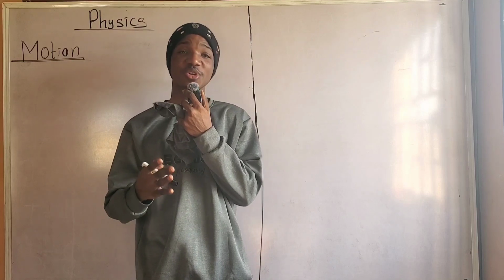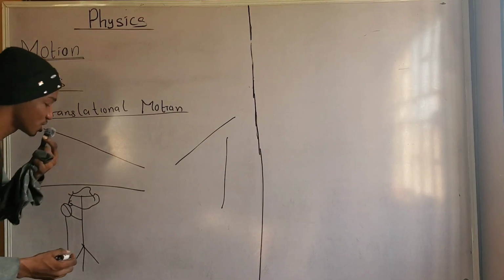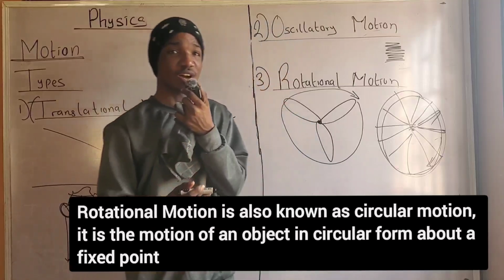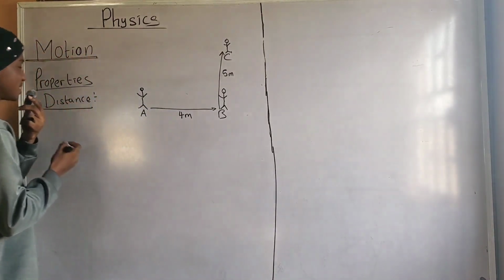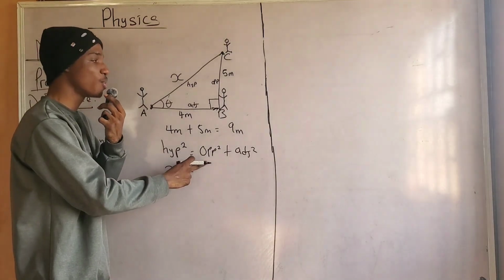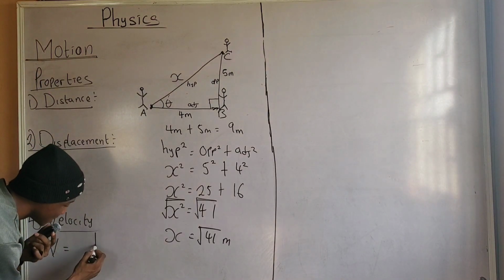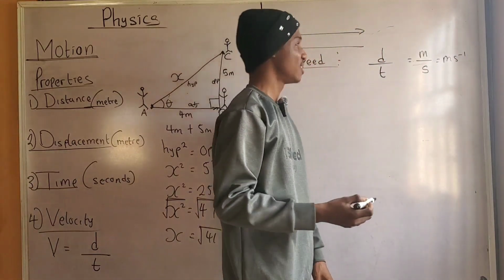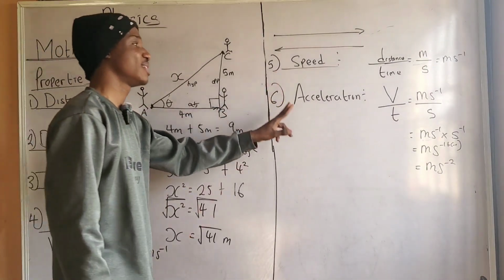Physics - Motion | Definition and Types Of Motion | Properties Of Notion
In this video, we break down a real-world physics problem using Newton’s three laws of motion. You’ll learn how to:
✅ Identify forces acting on an object
✅ Apply F = ma to solve for unknown quantities
✅ Analyze motion with clear step-by-step reasoning

Perfect for students preparing for exams or anyone needing a solid grasp of classical mechanics.